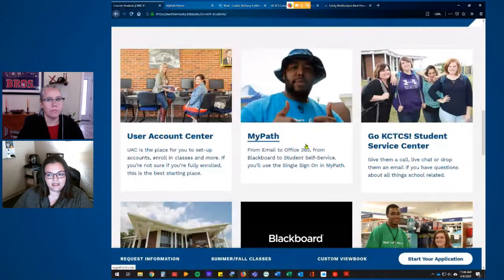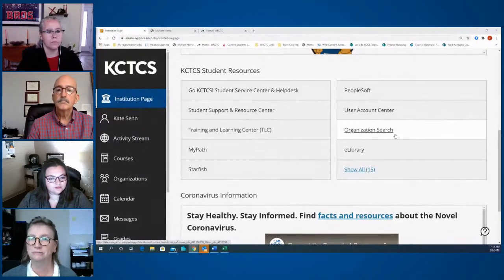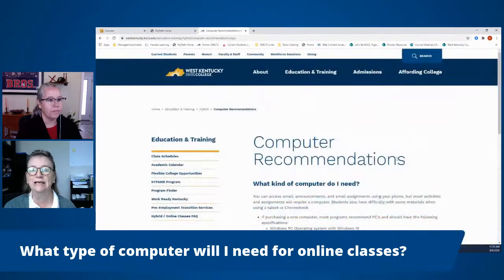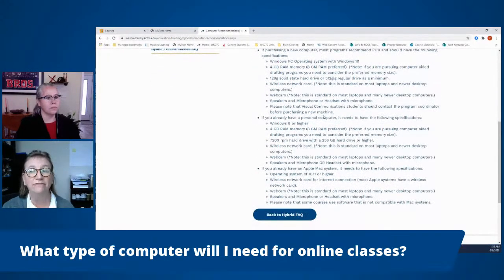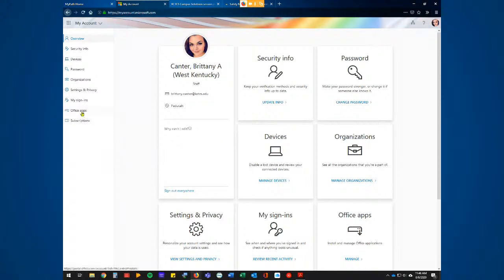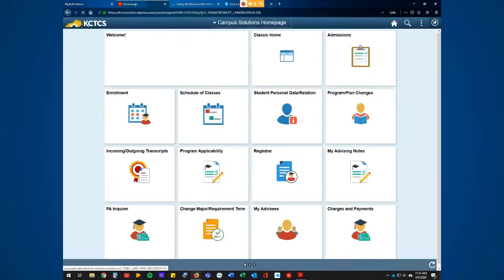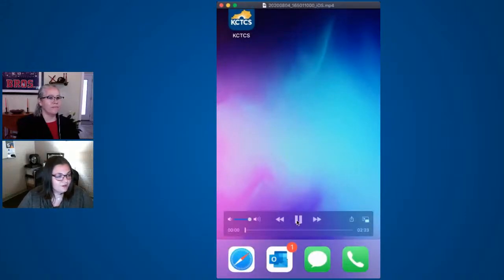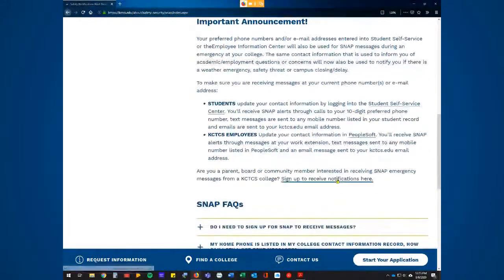Tech Thursday Live Stream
If you are a returning or newly enrolled student for Fall 2020 with questions about using online and app features at WKCTC, we are here to help!

We will be answering your questions about:
۰ Setting up your user account
۰ MyPath
۰ Student self-service
۰ Blackboard
۰ Email
۰ Office 265
۰ the KCTCS app
۰ SNAP
Current Students on Website
Merit